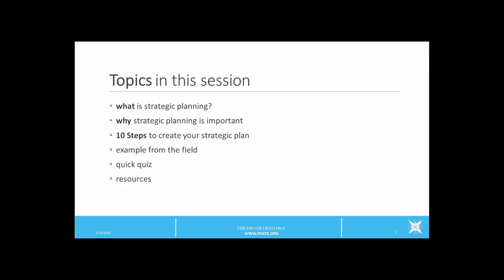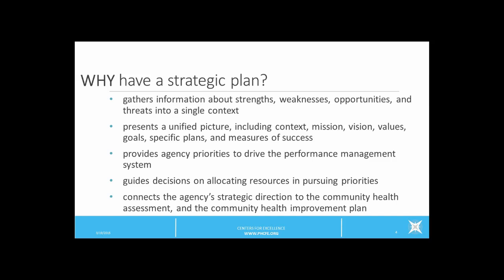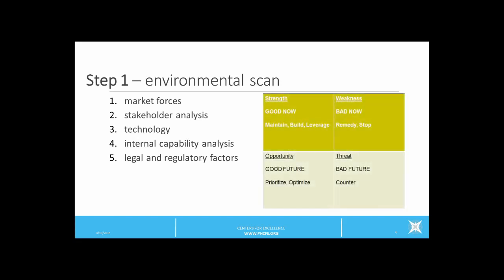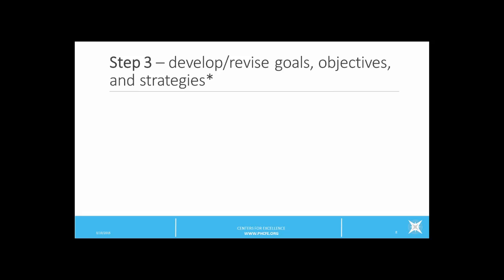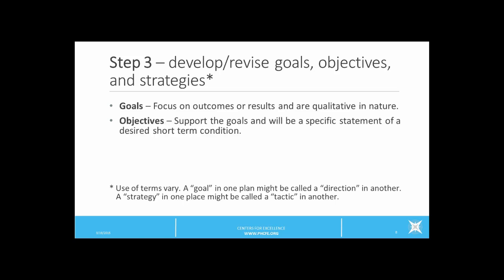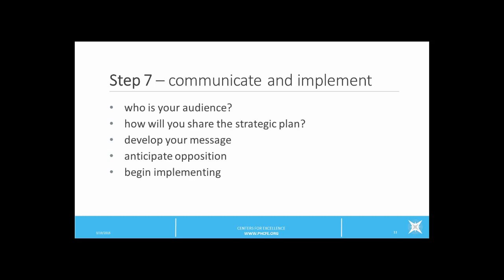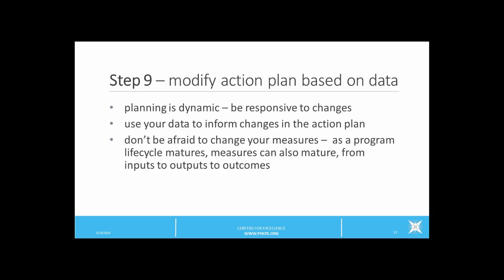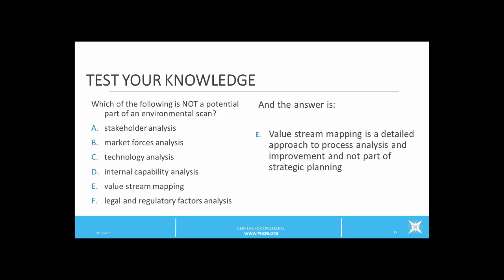Strategic Planning in Public Health Overview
A brief overview, outlining 10 steps to successful strategic planning